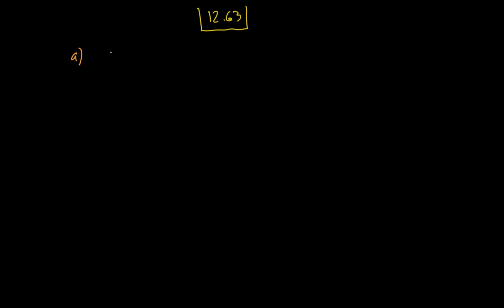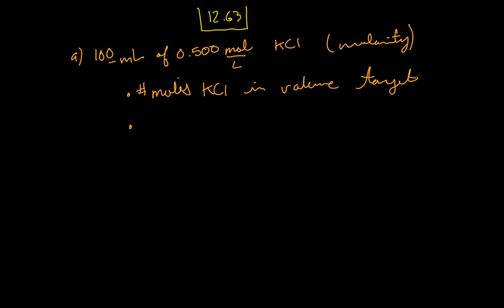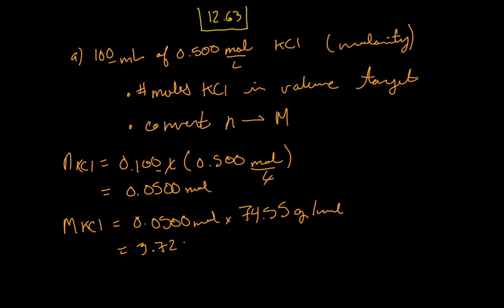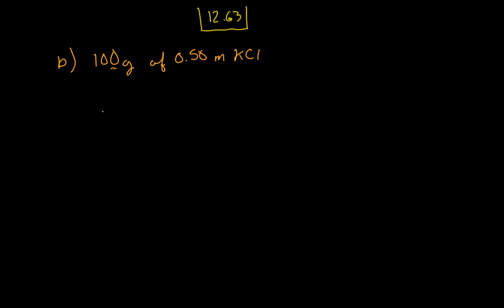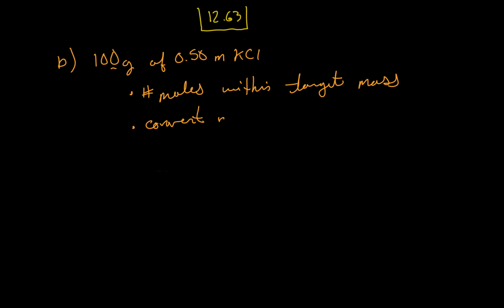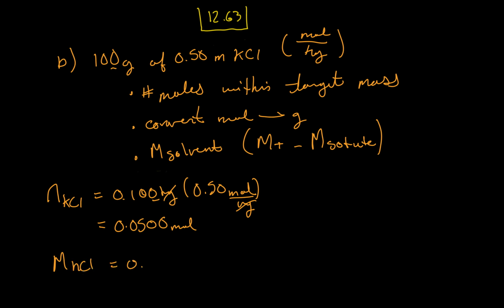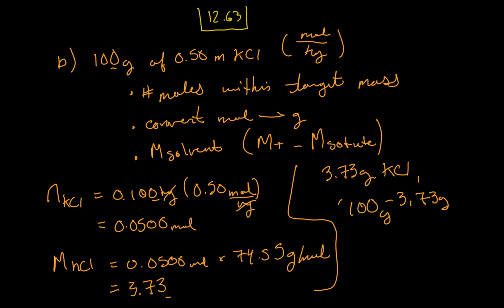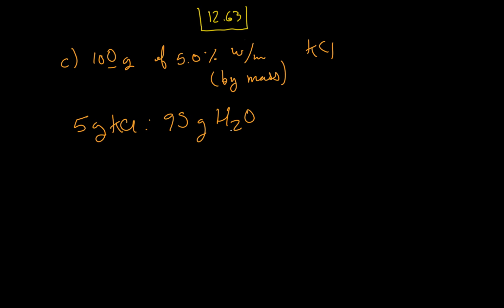CHMI1007EL Winter 2022 Midterm Review: Chapter 12, Question 63